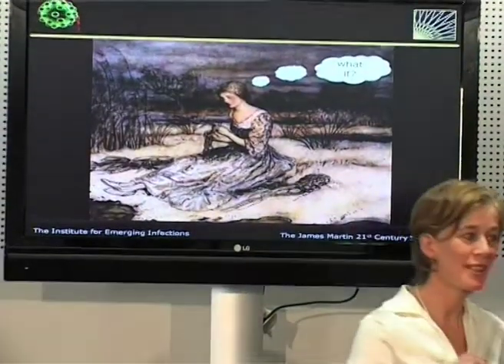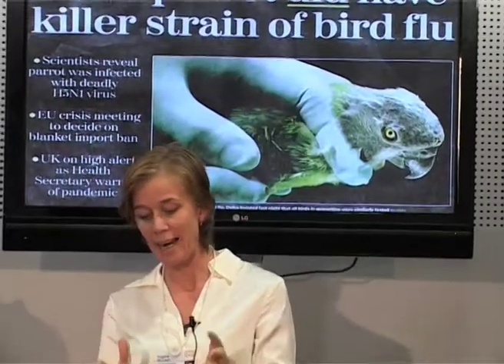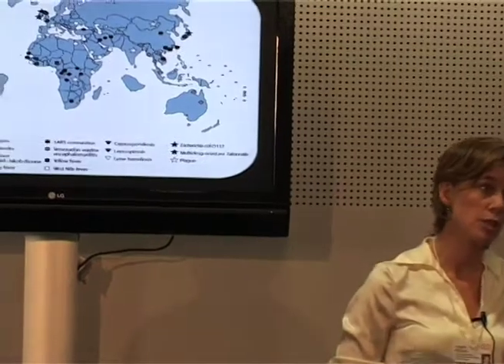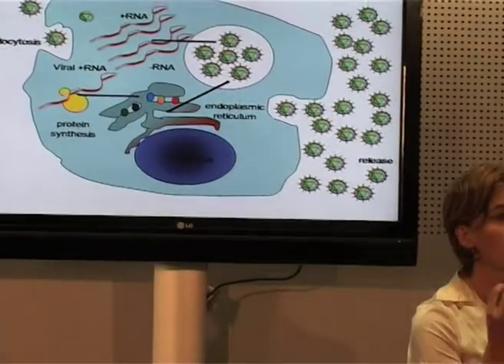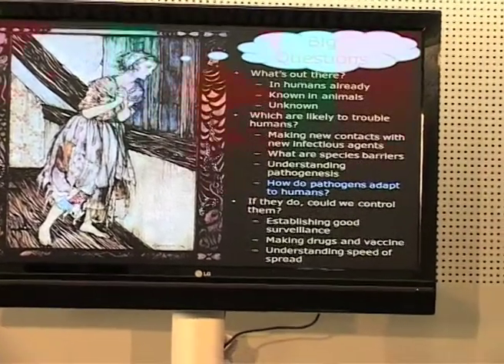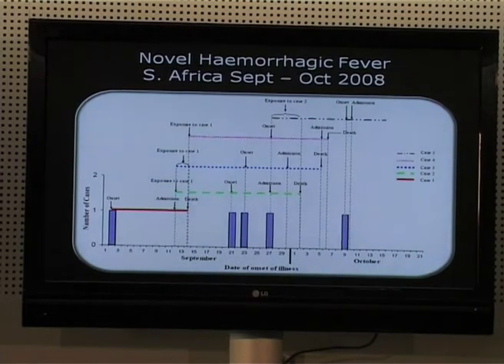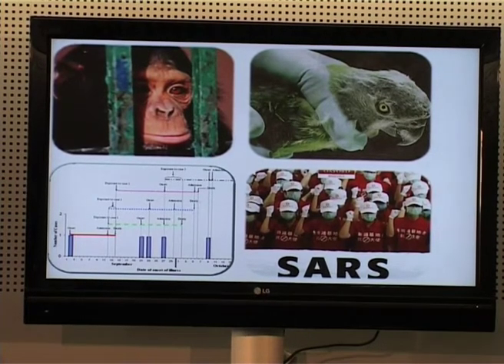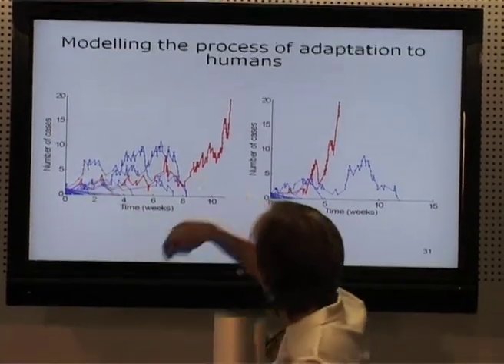Davos 2009 IdeasLab - Angela McLean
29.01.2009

IdeasLab with Oxford University
Systemic thinking and collaborative innovation are in short supply around the world.
Join Oxford University in the IdeasLab for a holistic and creative look at global issues by exploring new concepts and policies for the 21st century.